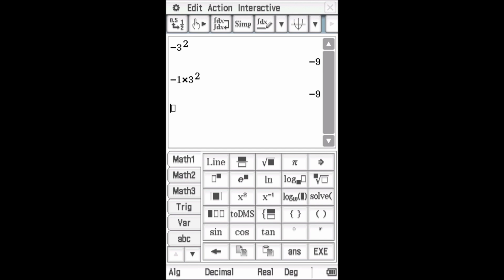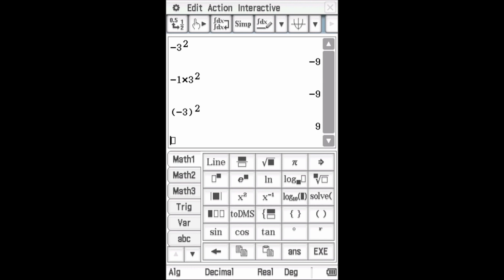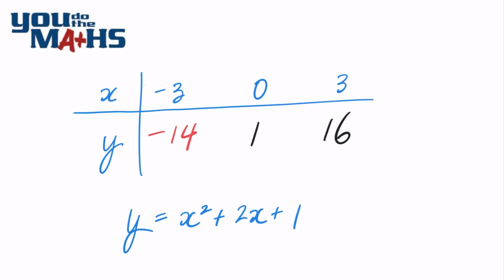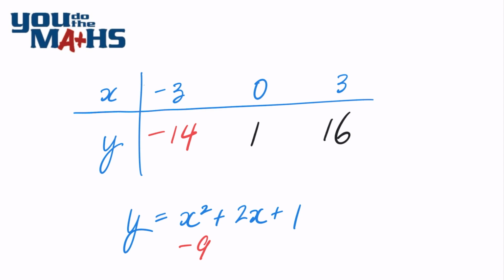How to Square a Negative Number on a Calculator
This video looks at the error that may occur when squaring a negative number on a calculator.